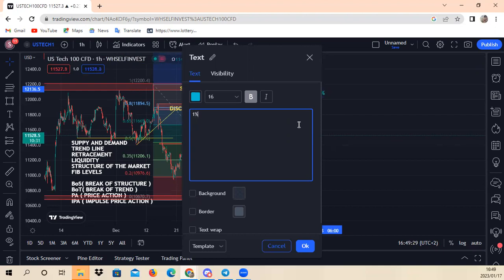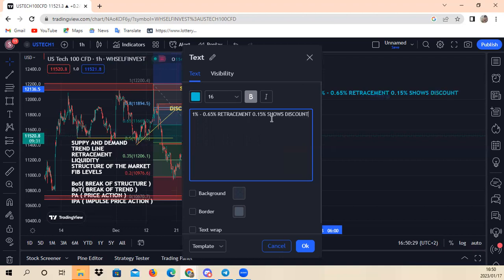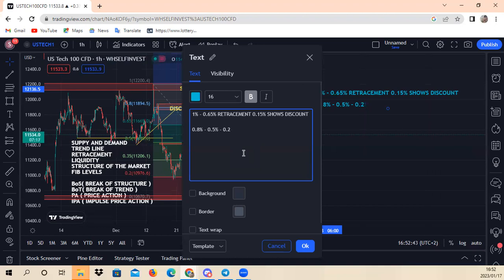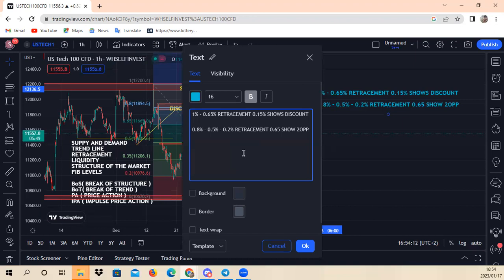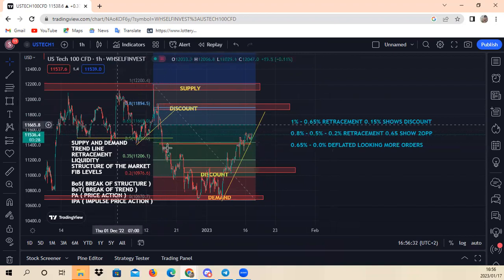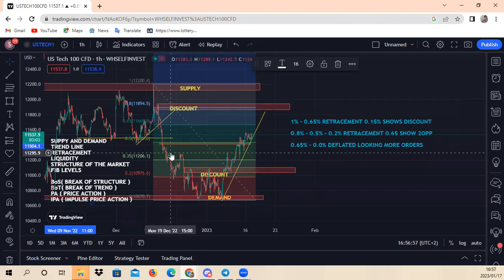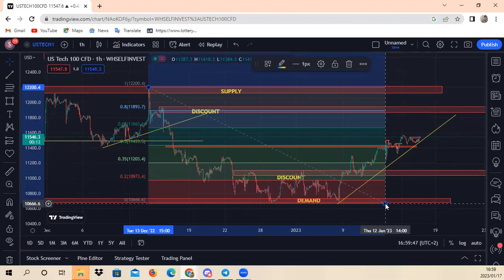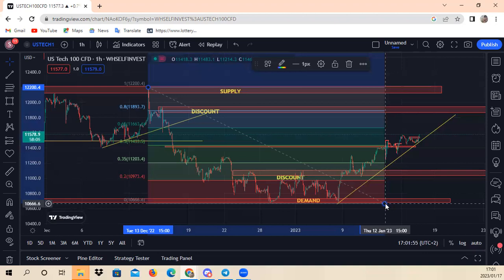20. Monetary Innovators Live Session